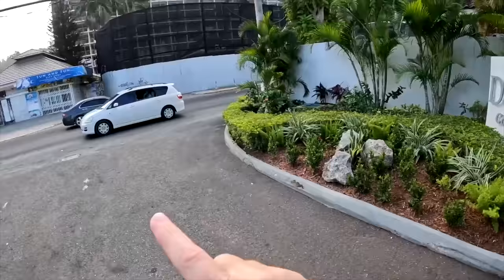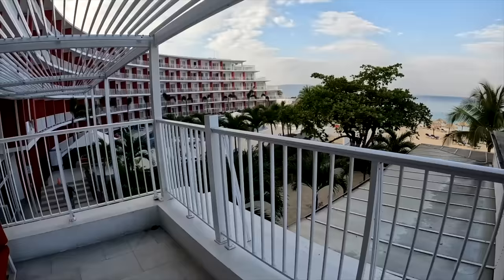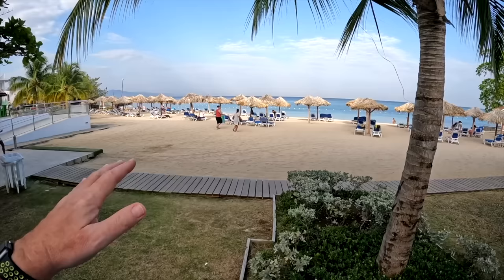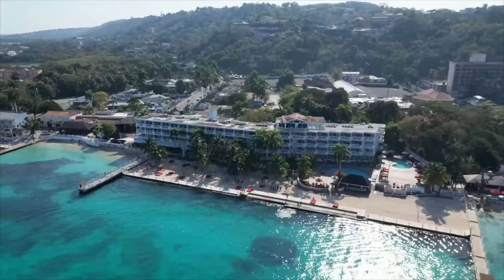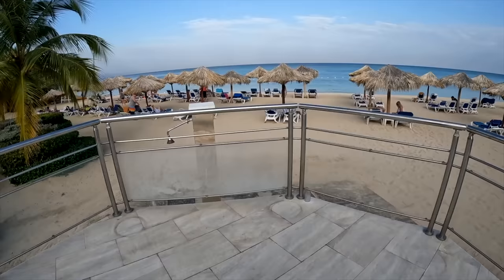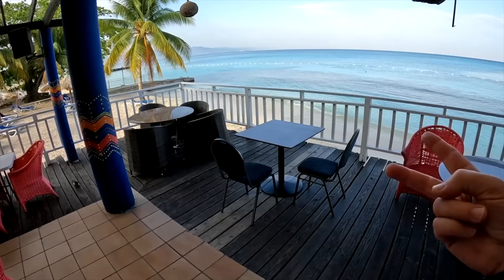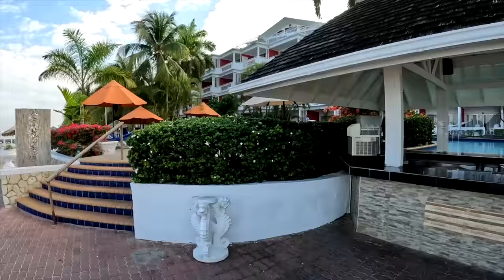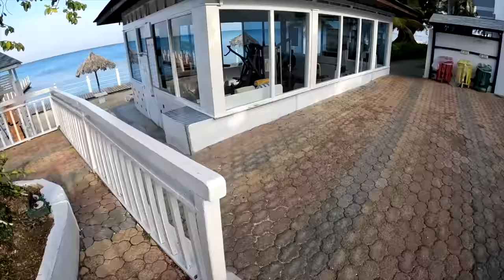Royal Decameron Cornwall Beach Resort FULL WALKTHROUGH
Today I will walk you through the Royal Decameron Cornwall Beach Resort.